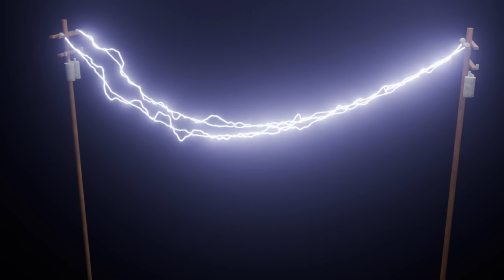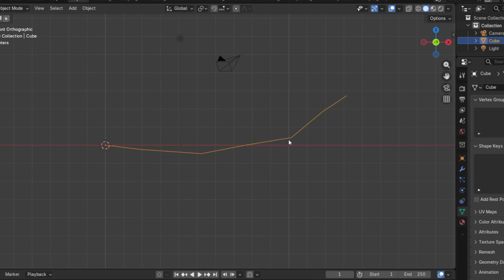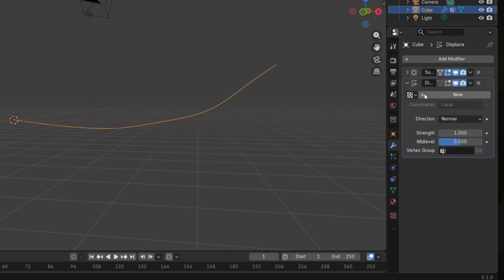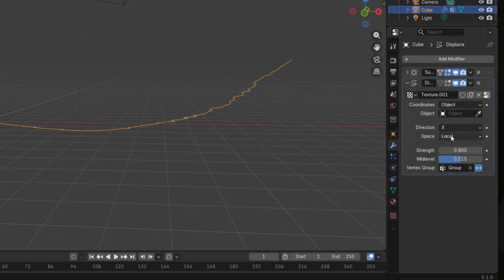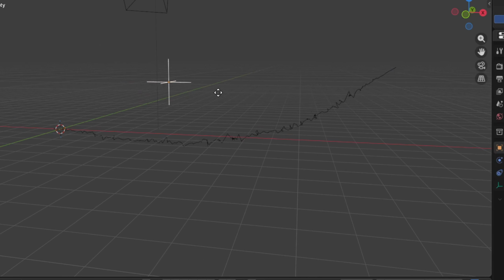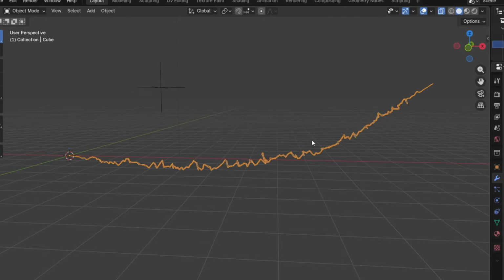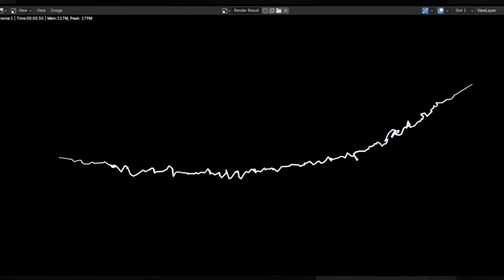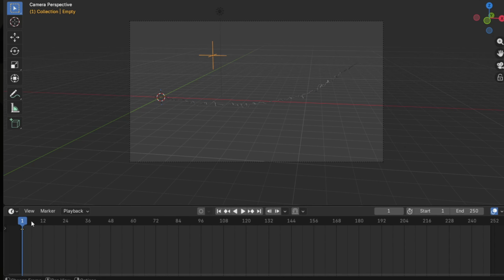Creating Realistic Electricity in Blender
Blender Electricity Tutorial | Lightning Effect, Electric Arc, Emission Shader, Modifiers

Learn how to create realistic electricity and lightning effects in Blender. This Blender tutorial covers electric arc modeling, animation with Empty, subdivision surface modifier, displacement, emission shaders, vertex groups, and compositing in Blender. Perfect Blender tutorial for beginners and intermediate users learning 3D visual effects, Blender lightning effect, Blender electricity effect, Blender VFX, Blender animation, Blender glowing effects, Blender modifiers, Blender displacement, and electric arc animation.